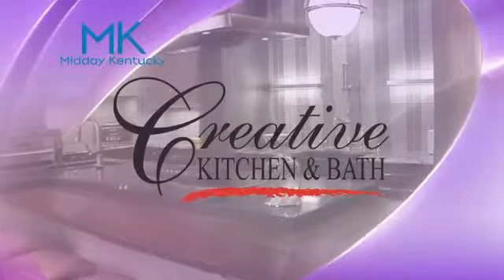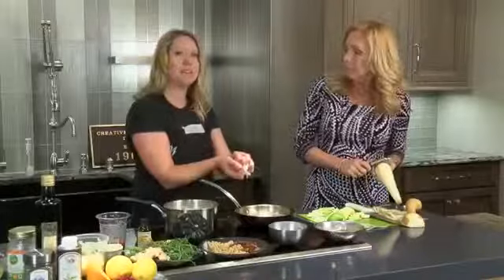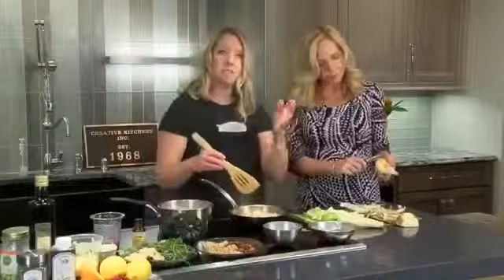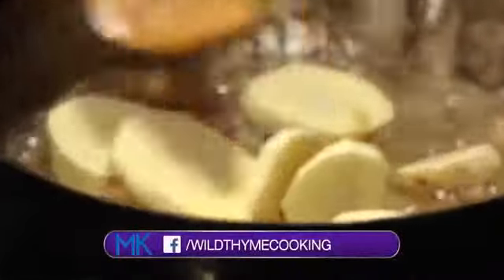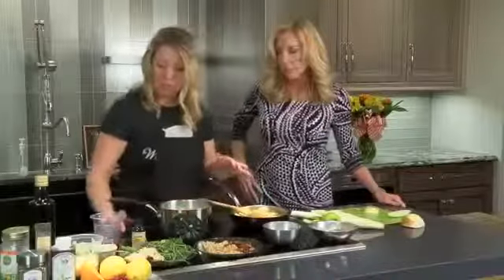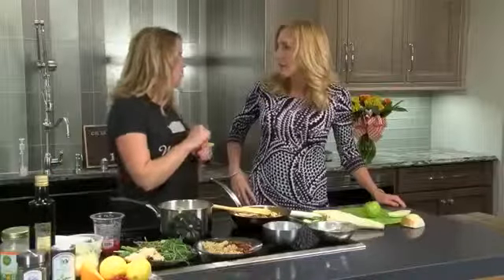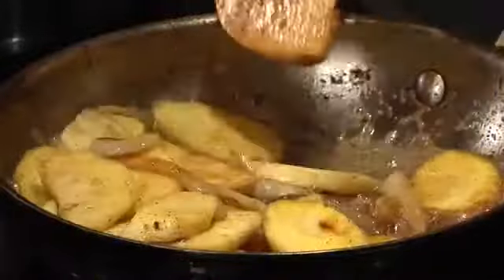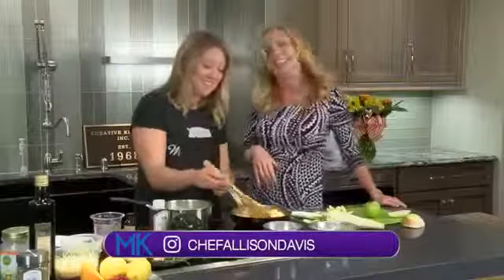Wild Thyme - Brown Butter Parsnips 11-29